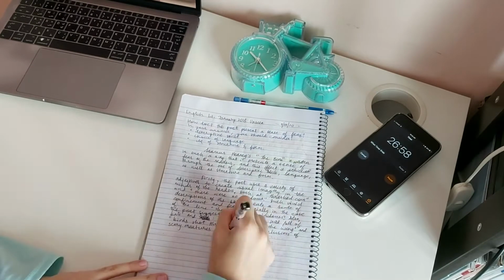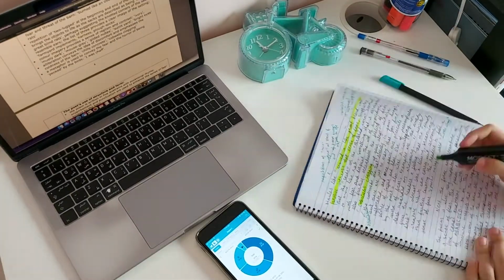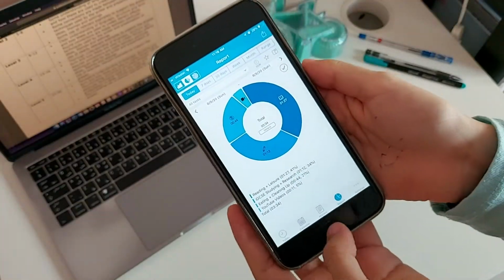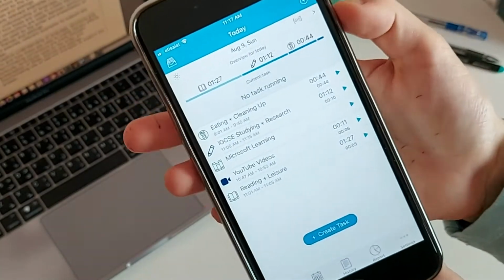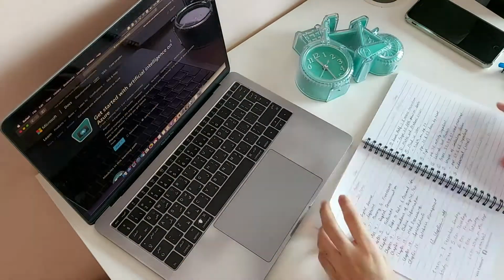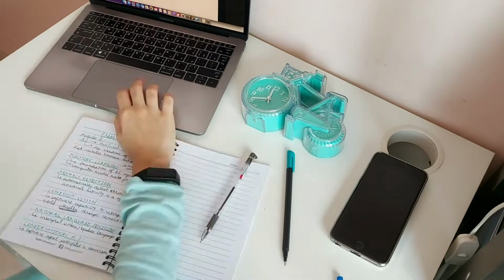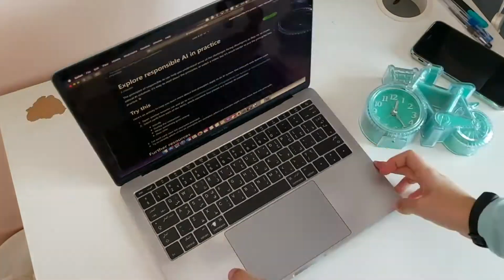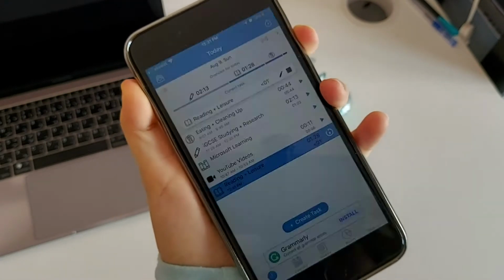Productive Study With Me! | Study Motivation | 3 Hours Timelapse 📖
In this video, I'll be doing a small 3 hour STUDY WITH ME session as a form of study motivation for those who watch it! Hope you enjoy the Study With Me Timelapse, and if you do, don't forget to give it a thumbs-up ♡ Subscribe to my channel as well, for more Study With Me videos like this!